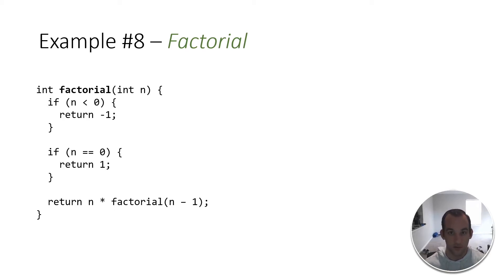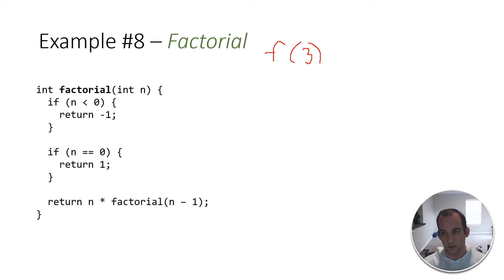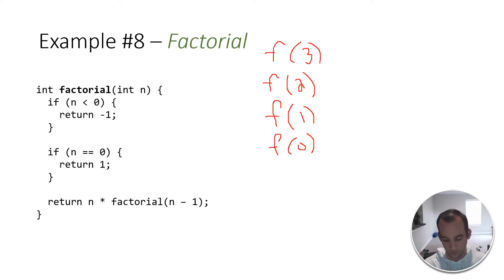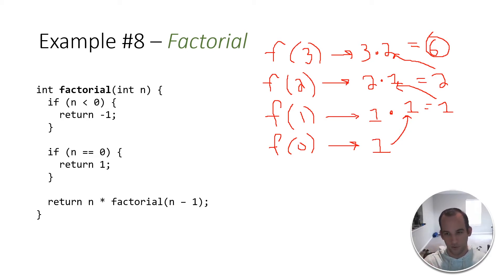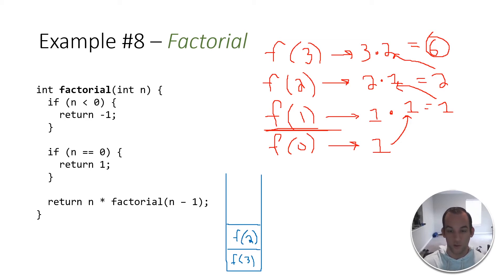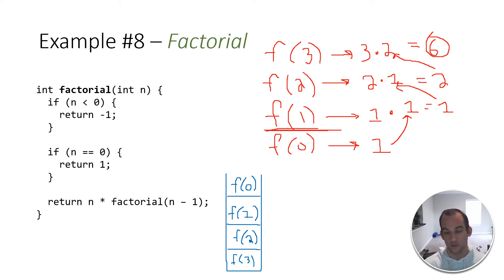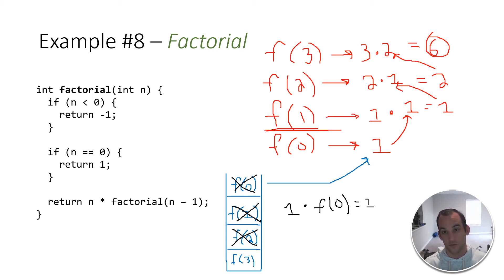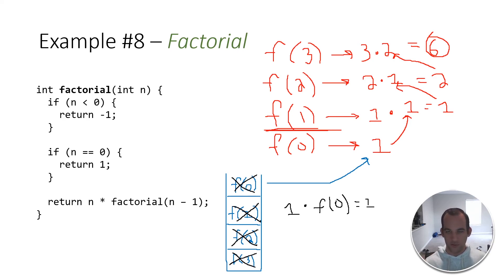Big O Notation | Coding Interview Questions w/ Tyler #05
We tackle two Big O Notation interview questions from 'Cracking the Coding Interview' book and take a dive into understanding the pieces of code.  It's best to try and understand the time complexity rather than memorizing.  I try to help you understand how basic operations work and the time complexity of them.